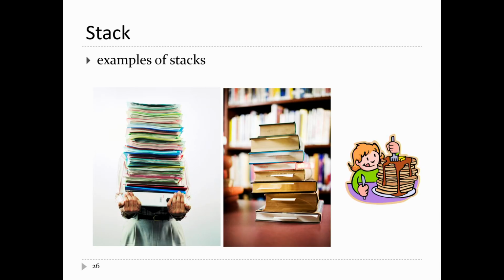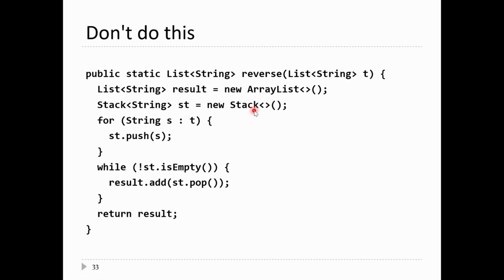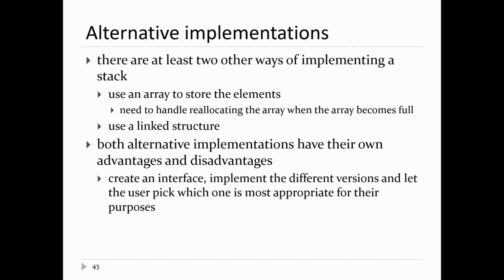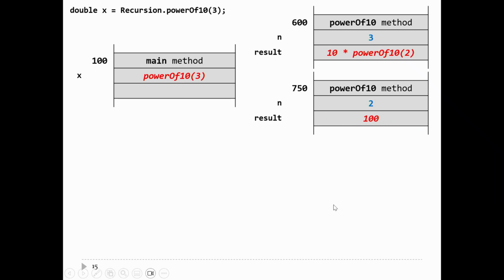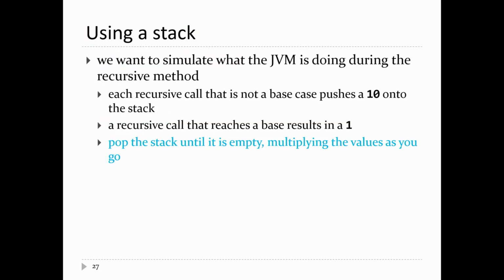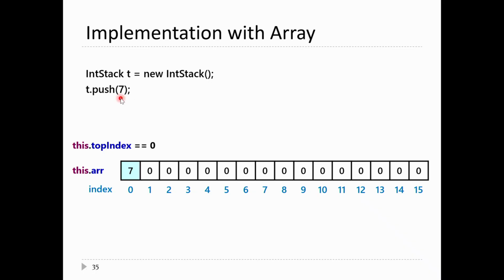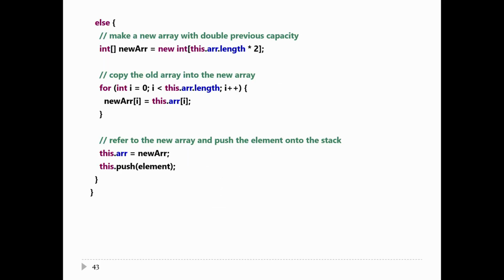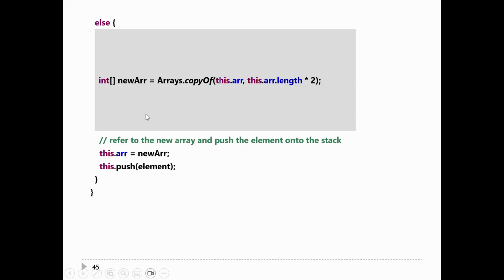2025-03-20 Stacks (array-based implementation)